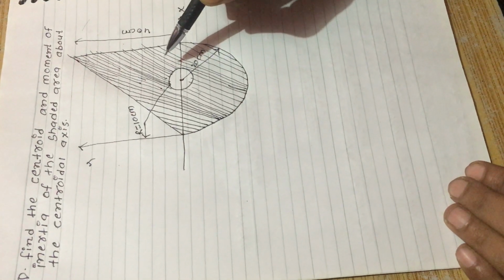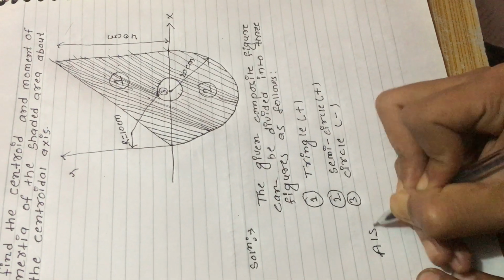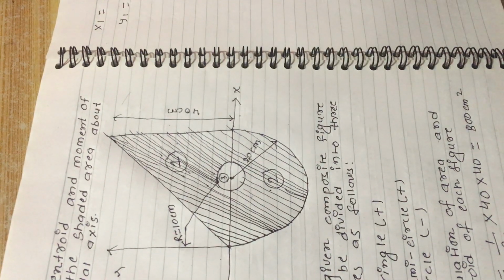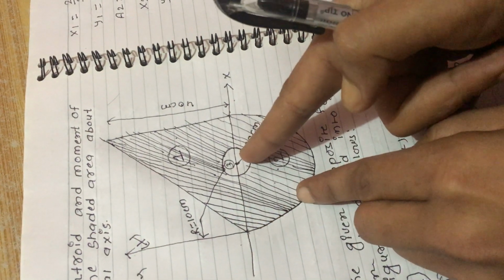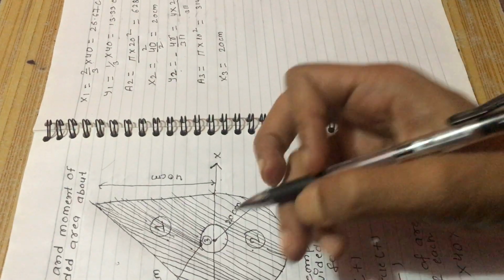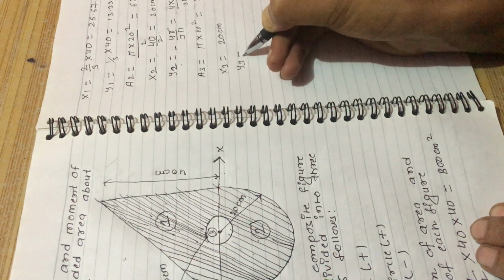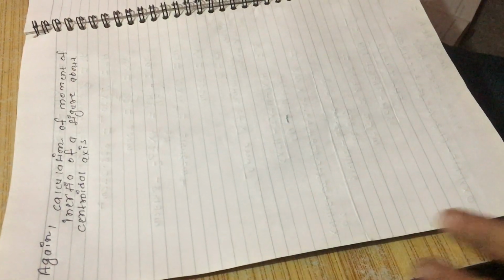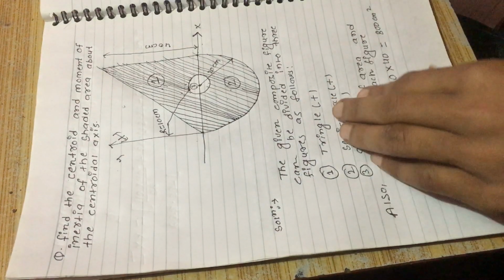Centroid and moment of inertia of a composite figure about centroidal axis| IOE|TU|POU|PU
In this video,we will learn to calculate the centroid and moment of inertia of a composite figure.please watch the video till the end so as to get clear concept

Topic covered:

1) moment of inertia about centroid axis.

2) use of parallel axis theorem in moment of inertia,

3) moment of inertia of a composite figure about centroidal axis.

4) important exam tips